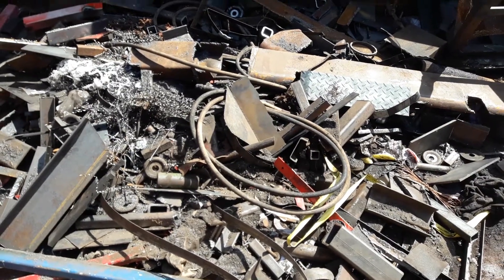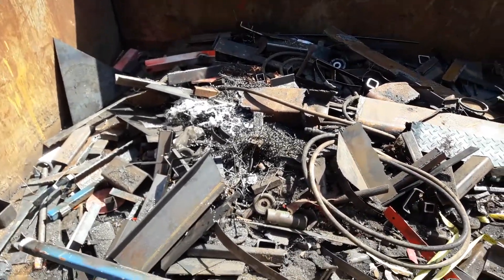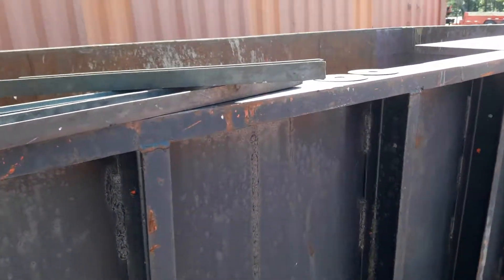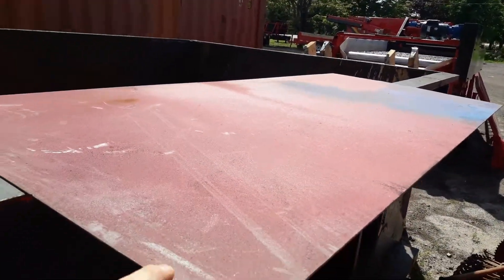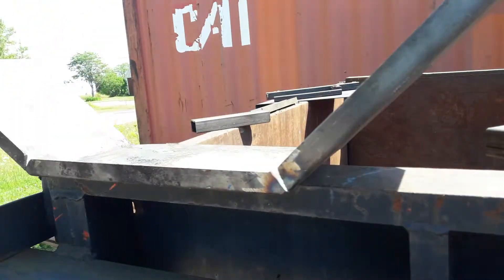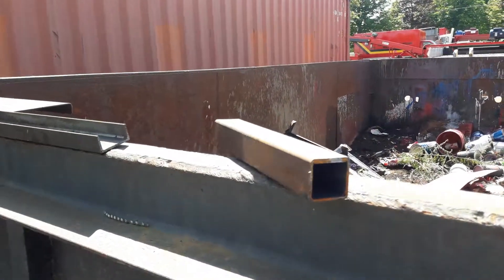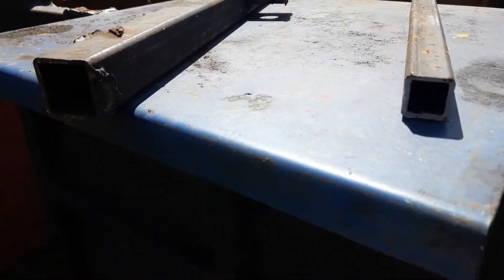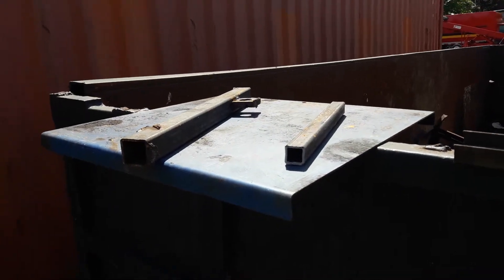BACK IN THE BIN I GO !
Yay! they finally put some good stuff in that bin.

Went out to the bin yesterday. Got a few good pieces to add to the collection.